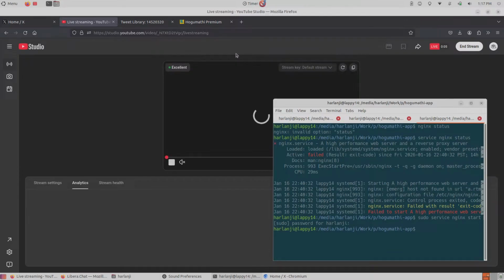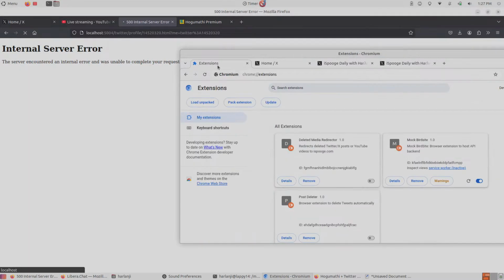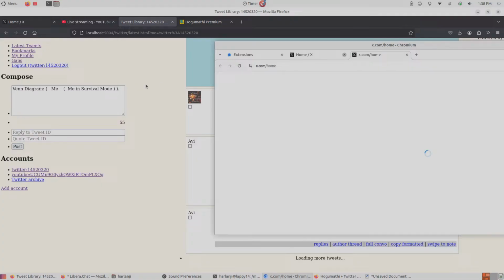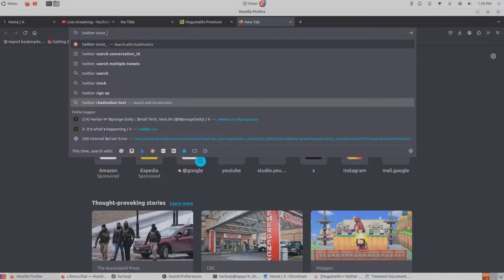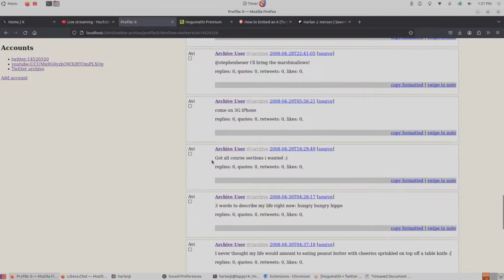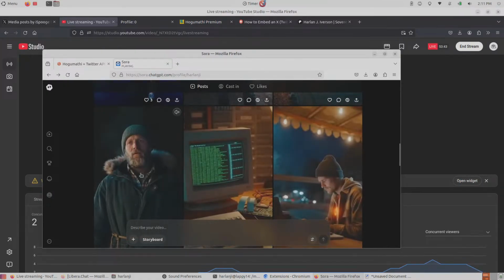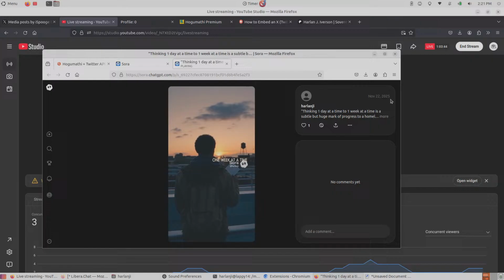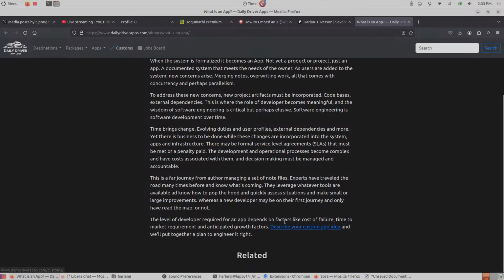Inspiration Scrolling with Hogumathi + Mock BirdSite (X/Twitter v2-compat API). Subscribe $12/mo..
Results are stored as seen, for features like seen before and timeline Gaps. As well as highlighting on the timeline and analytic plots.

This system was designed for power users in the days of Twitter THREADS.

It is resurrected by Mock BirdSite API access, which I call an interactive scraper (IS) API. It interacts with the site via scripting / user simulation and re-creates the classic API calls for legacy clients or new vibe coded tools (since AI knows the official API), which can seamlessly be ported onto the official API.

Hogumathi does have early YouTube support as well. I can tour it, tho I have not used it in some months.

Click link, type a username and join. Password only if you want to register, optional.